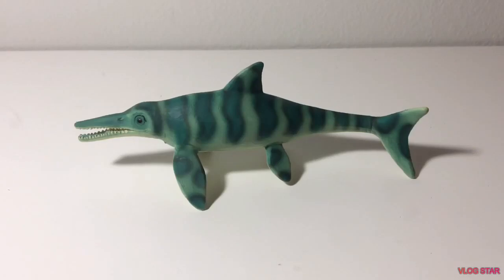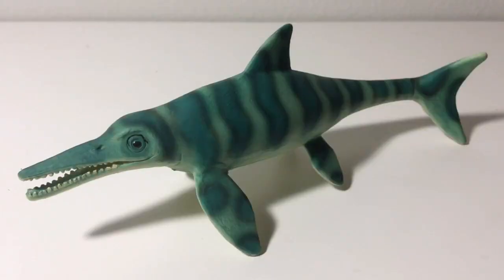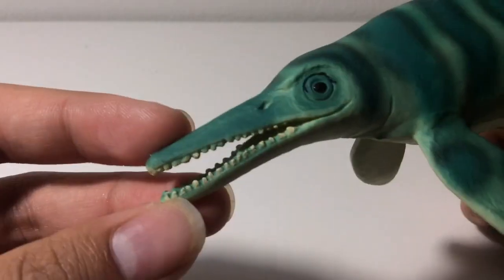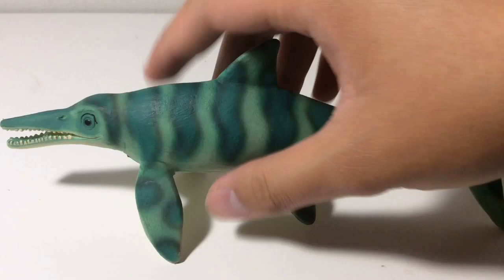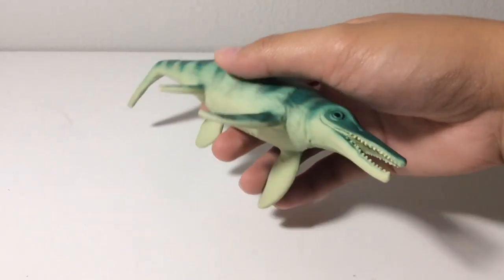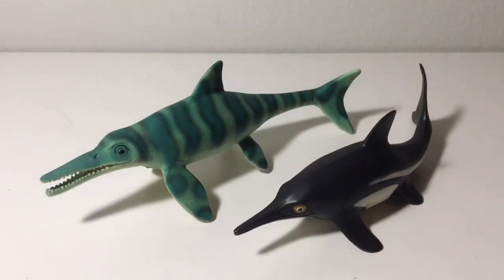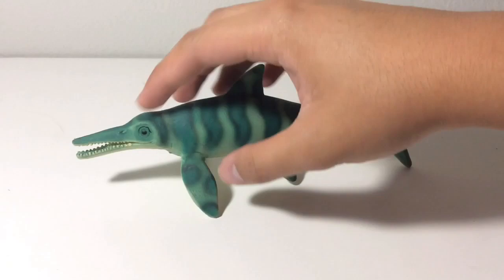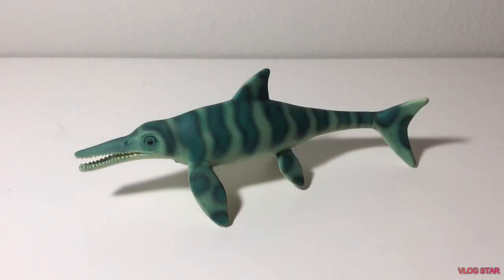Bullyland dinosaurs Ichthyosaurus repaint figure review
My first Bullyland figure.

Rating: 10/10